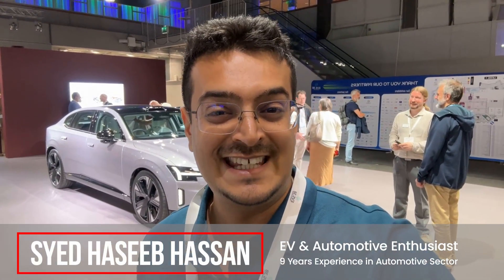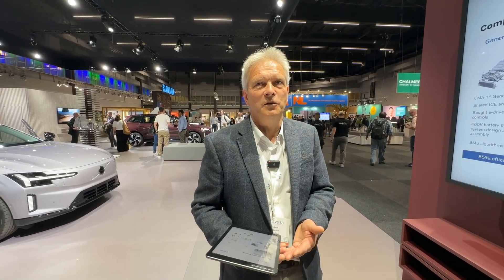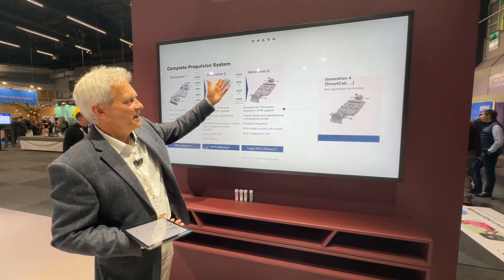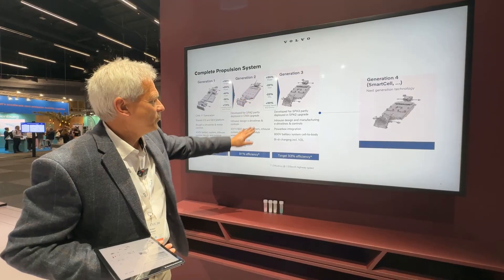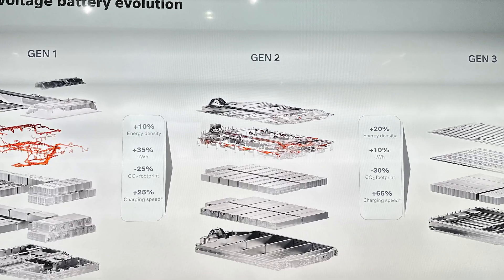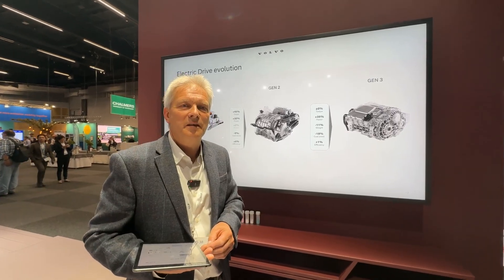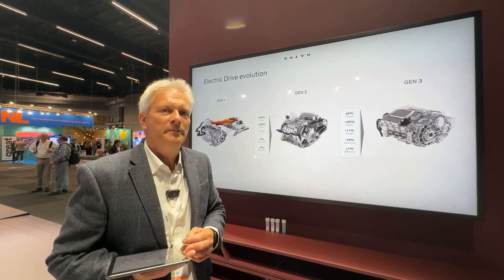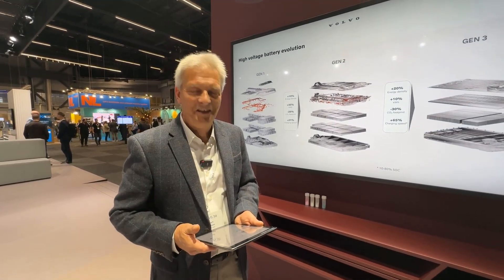Volvo ES90 Innovations Explained by Senior Engineer at Volvo Cars! Propulsion, Battery & the Future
In this exclusive interview, a Senior Technical Leader, Robert Eriksson, from Volvo Cars walks us through the propulsion system of the all new Volvo ES90. We discuss the shift to 800V architecture, in house developed eDrive units, and how Volvo is preparing for future technologies like bidirectional charging and exploring charging with AC Wallbox without the need for On Board Charger and skipping the inverters to drive e-Motors directly.

This is not a marketing pitch. It's a genuine, in- depth conversation about the engineering behind Volvo’s latest electric flagship.

What you’ll learn in this video:
- What’s changed under the hood of the ES90 compared to previous generations
- Evolution of Volvo Platforms
- Why Volvo chose to move to an 800V platform and what benefits it brings
- Details on the in house developed electric motor
- How Volvo’s battery design is evolving toward structural integration

A look ahead at smart cells, onboard charger elimination, and future ready bidirectional capability

About this interview:
I took this interview at EVS 38, Sweden 2025, directly at the Volvo Cars booth. The speaker, Robert Eriksson, is a senior expert from Volvo’s Propulsion & Energy team, the unit responsible for the development of electric drives, batteries, and charging systems.

If you're interested in EV engineering, charging infrastructure, or how legacy automakers are adapting to the electric future, this is a detailed look at what’s coming next.

Timestamps:
0:00 - Introduction
1:08 - Evolution of Volvo Propulsion System
3:40 - Charging Details
4:24 - Bidirectional Charging and Plug & Charge
5:27 - Future Plans for Concept Gen 4
7:19 - In-house Manufacturing of eDrives
9:35 - Battery Innovation and Chemistry